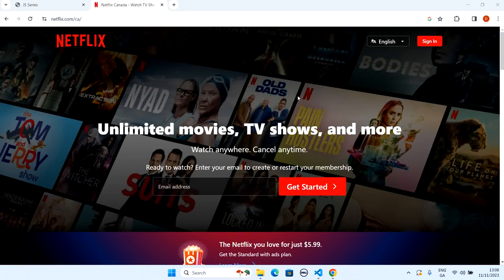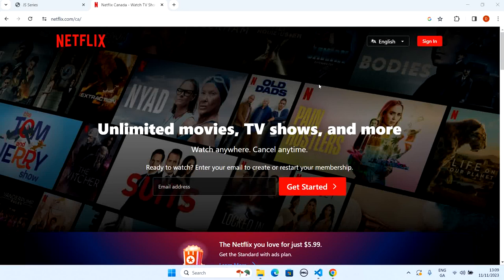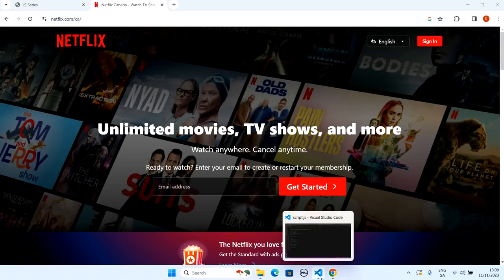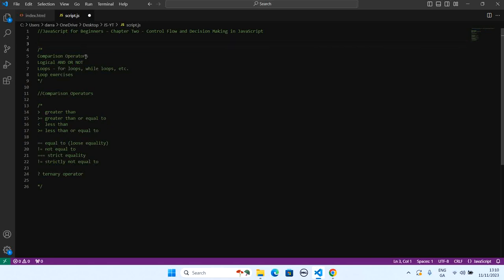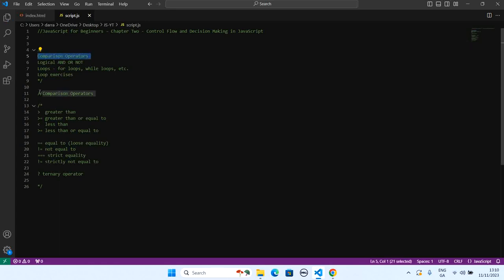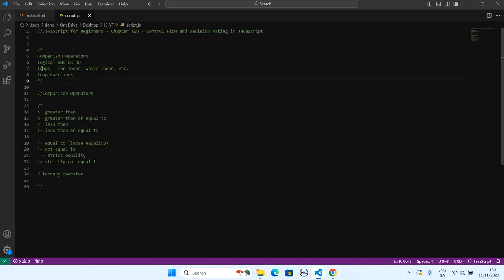JavaScript for Beginners - Chapter Two Introduction to Control Flow and Decision Making in JS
In this video we will discuss what we will be learning in Chapter two of JavaScriptforBeginners including control flow and decision making in JavaScript. We will cover topics such as comparison operators, loops, if statements, etc. and do some loop exercises together. :)